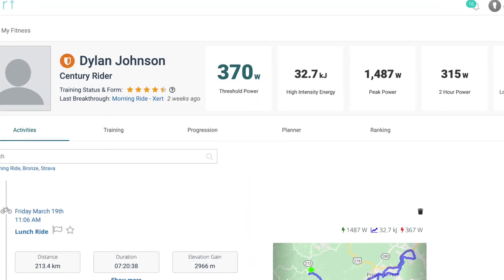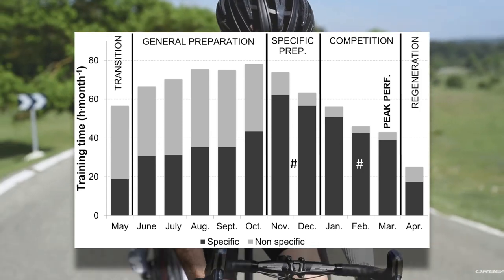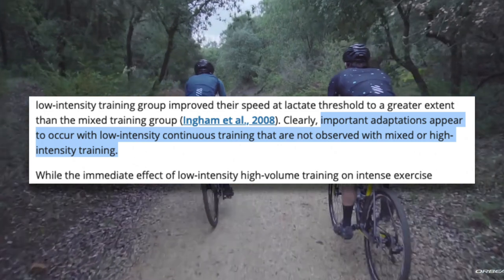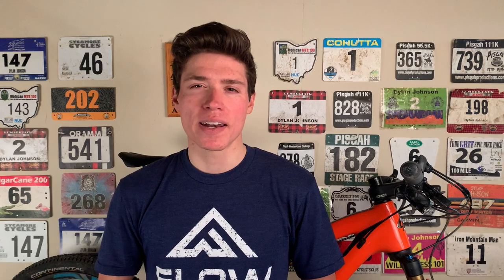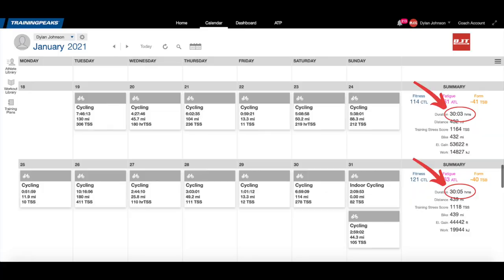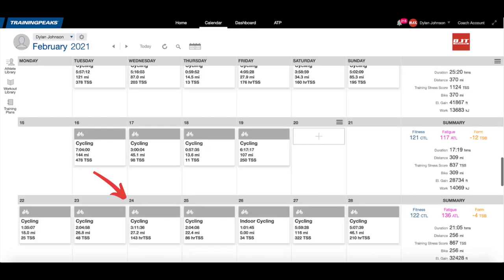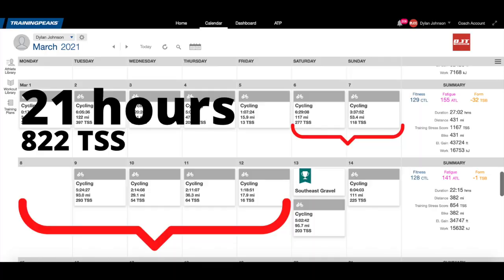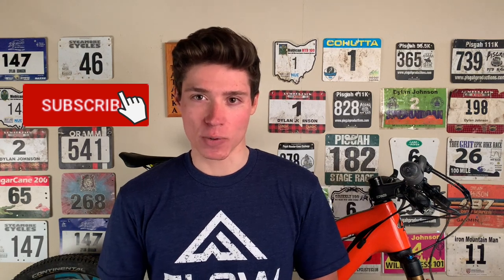What My Base Training Season Looked Like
What does a pro cyclist's base season look like? I get into the details of what I've been doing for over the winter to prep for the 2021 season.

Facebook: Dylan Johnson Cycling Coach